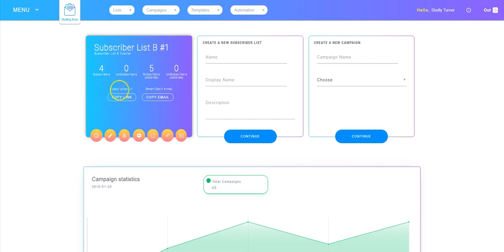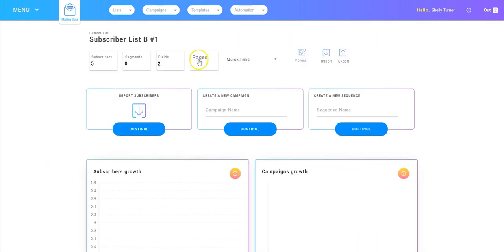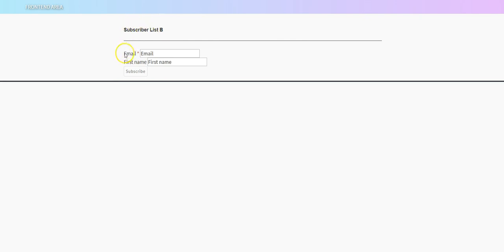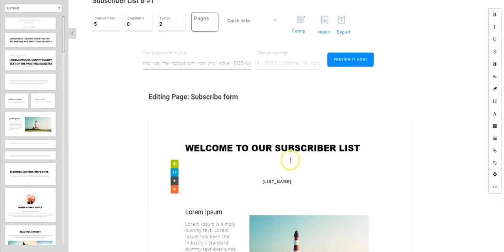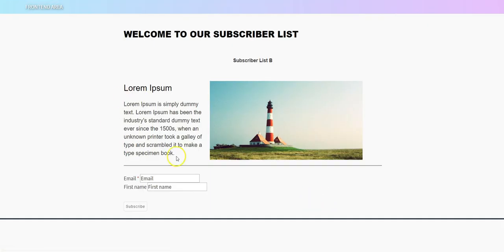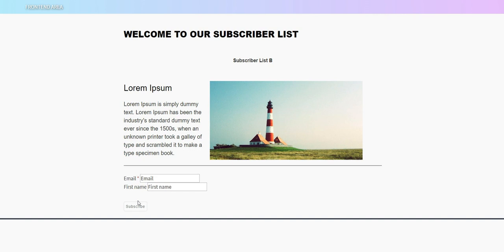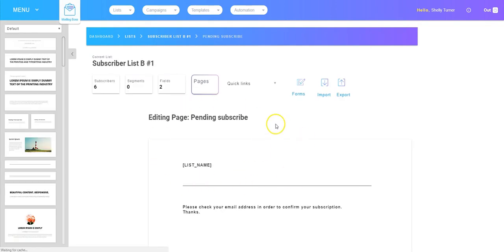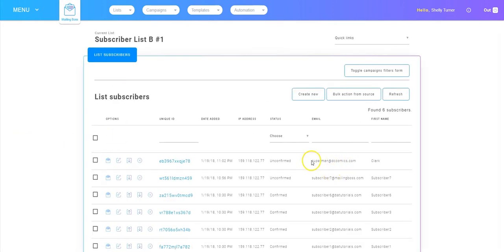07 07How to use the subscription URL and stock pages in Mailing Boss